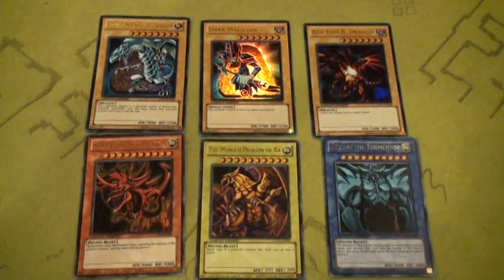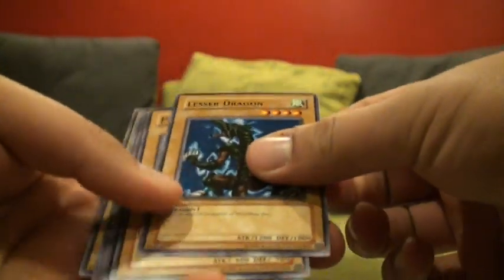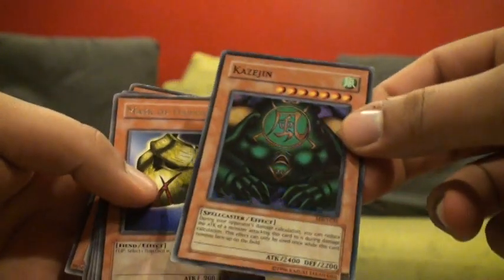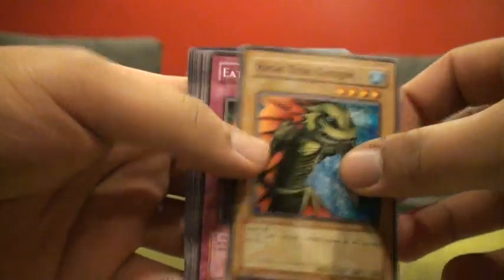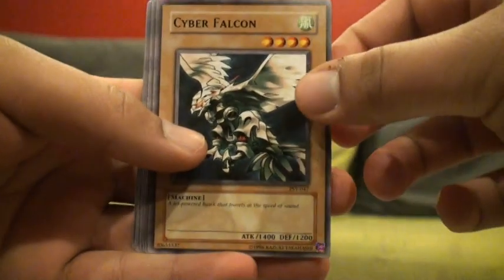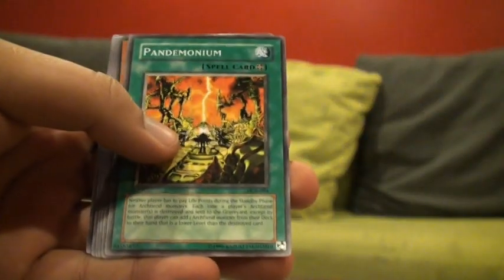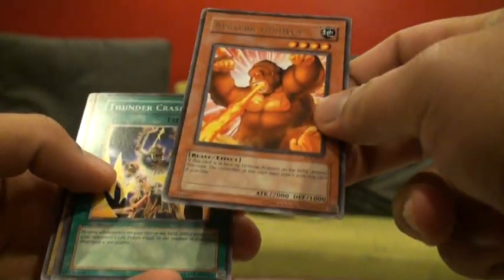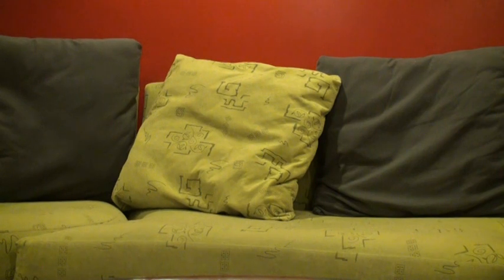Yu-Gi-Oh! Legendary Collection Opening!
Sorry for the weird breathing, I had a cold. Anyways, pretty disappointing pulls compared to my other ones where I pulled:

Dark Magician, Axe of Despair, Magical Hats, Kazejin, Delinquent Duo, and so on...